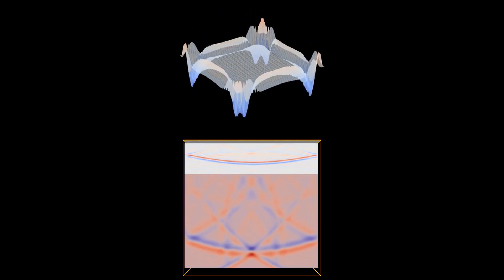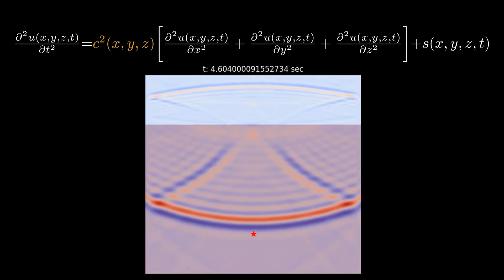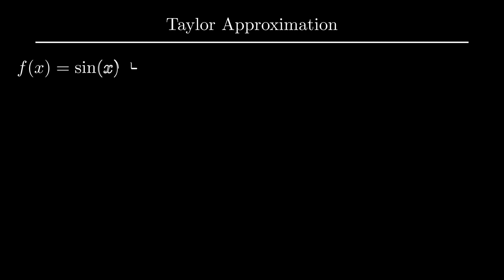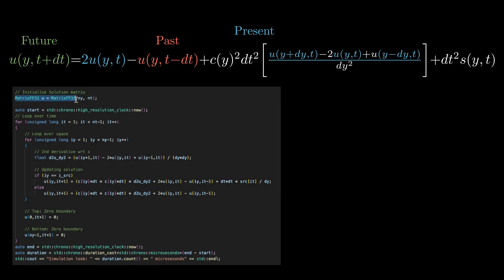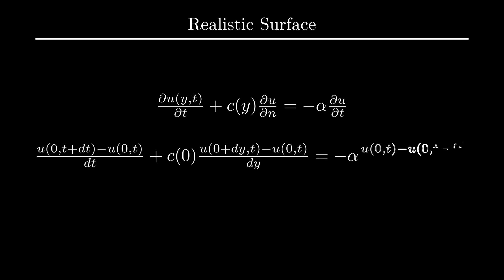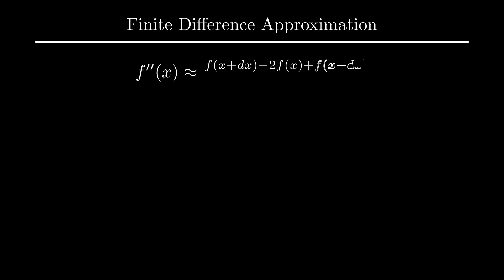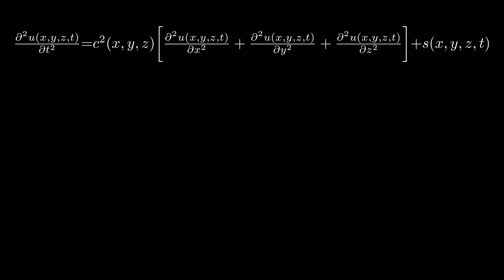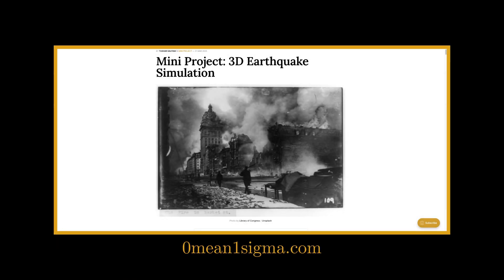3D Earthquake Simulation from Scratch in C++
3D earthquake simulation was generated by solving the wave equation using the finite difference method in C++.

Chapters:
00:00 - Introduction
01:02 - Wave Equation
02:33 - Finite Difference Method
06:34 - Realistic Simulation
08:35 - Improving Accuracy and Stability
10:39 - 3D Simulation
12:13 - Closing Remarks